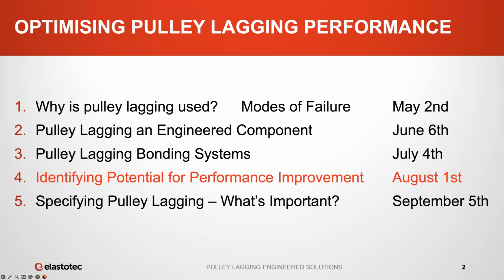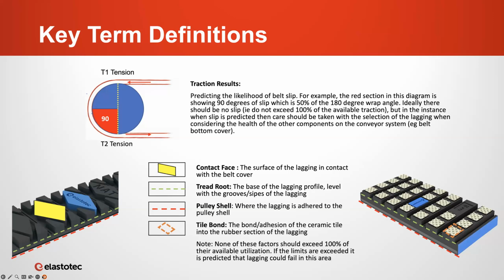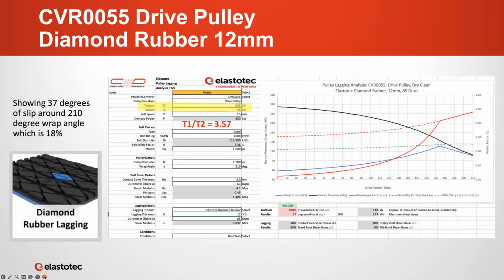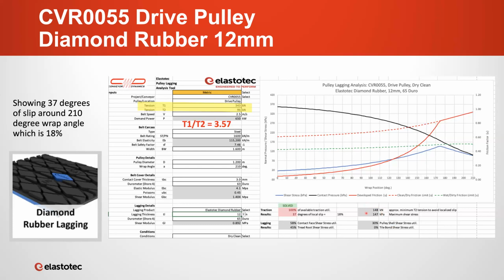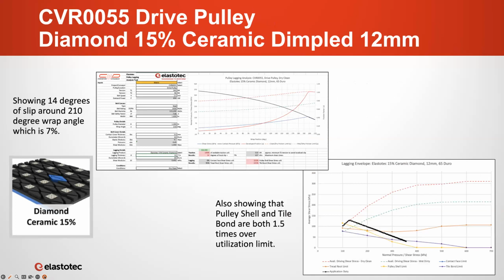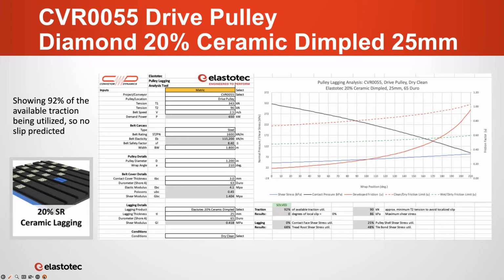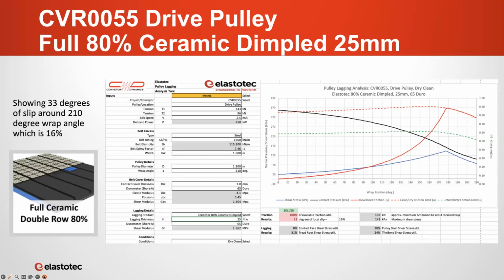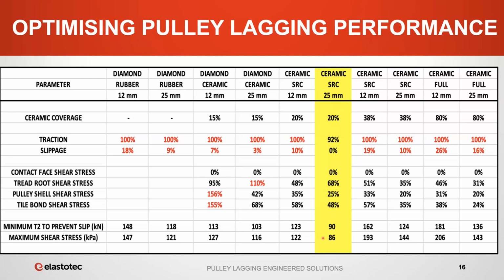Course 4 Identifying Potential Performance Improvement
Optimising Pulley Lagging Performance Course 4 Identifying Potential Performance Improvement   Short version